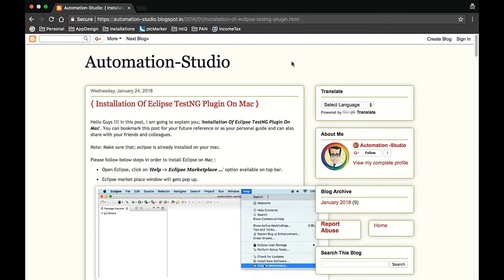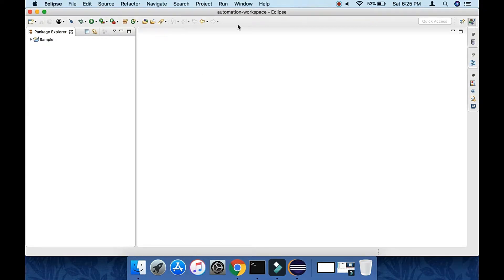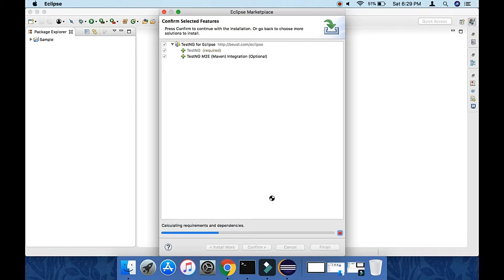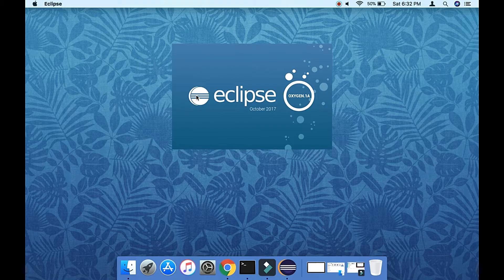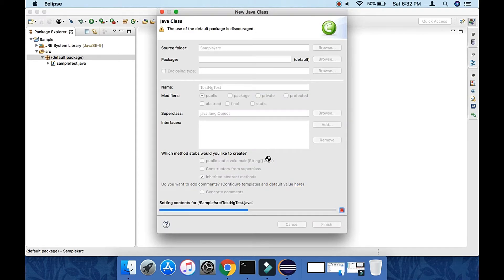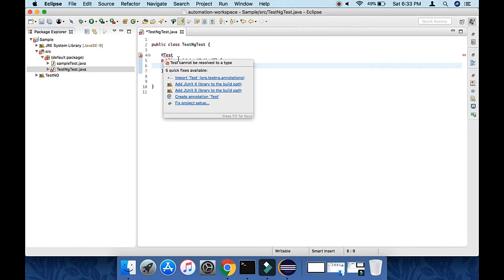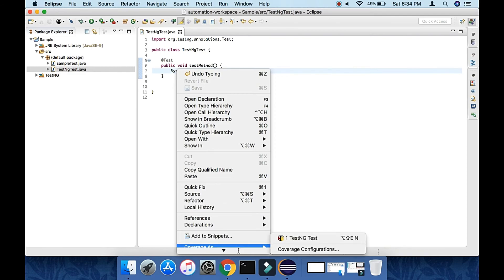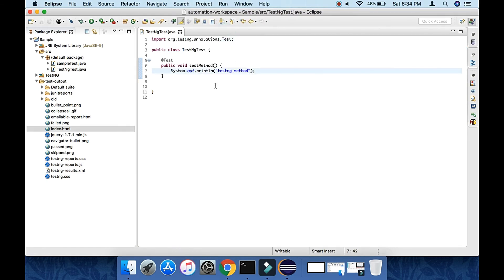Installation Of Eclipse TestNG Plugin On Mac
Installation Of TestNG Plugin For Eclipse On Mac Step By Step Guide